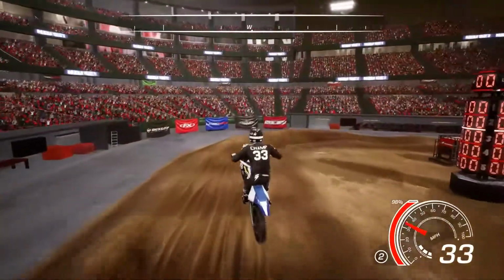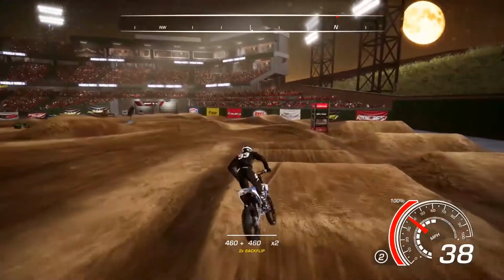Pro Lines -MX vs. ATV All Out (Anaheim, Los Angeles, Glendale, Oakland)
Twitch.tv/cxmpp